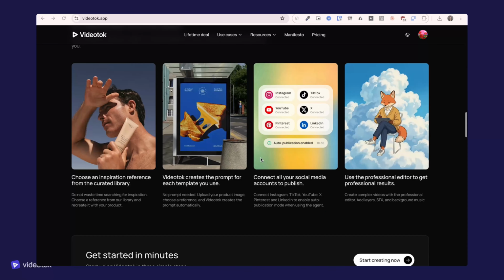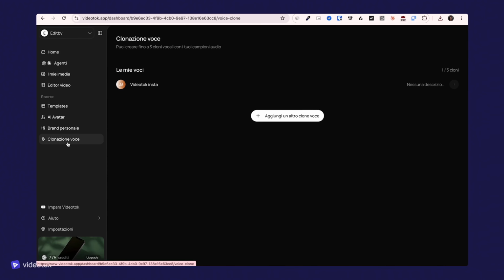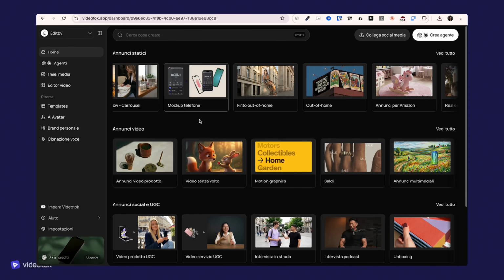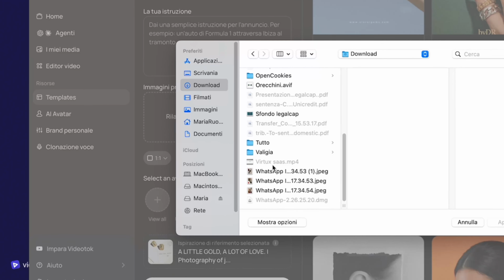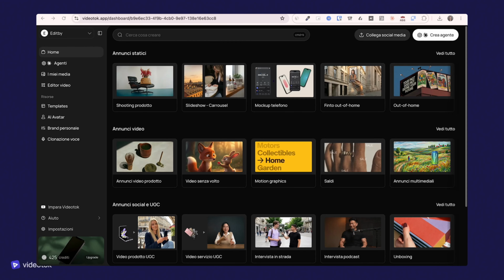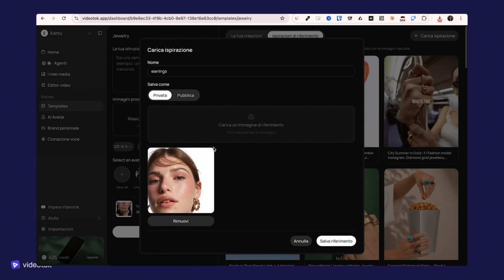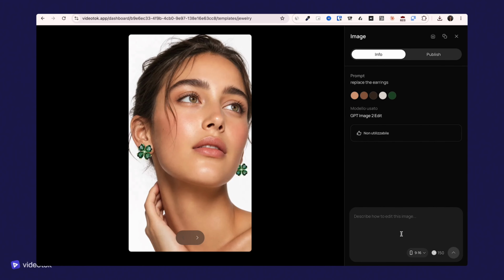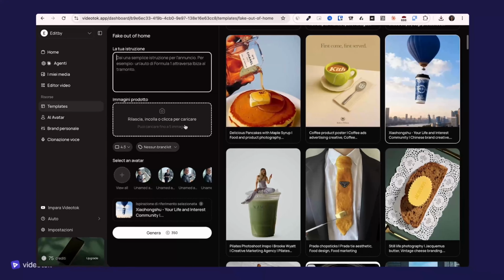AI for jewelry: create perfect photos and ads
In this video, I show how to create polished jewelry ads with AI using Videotok.

We walk through Videotok's curated inspiration library, choose a category and reference, upload a product image, generate a new ad, edit the result, and prepare it for publishing. I also show the different creation modes, from cloning an existing ad to building one from your own prompt.

🔗 LINKS 🔗